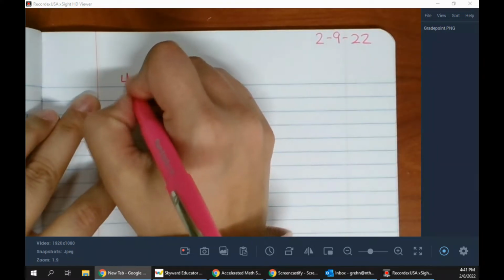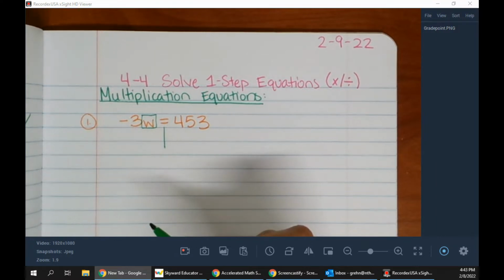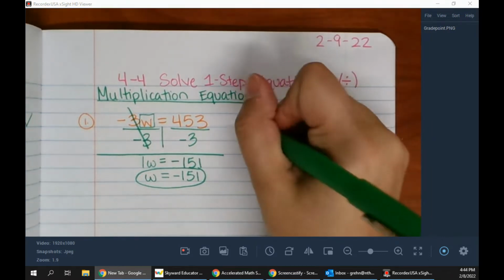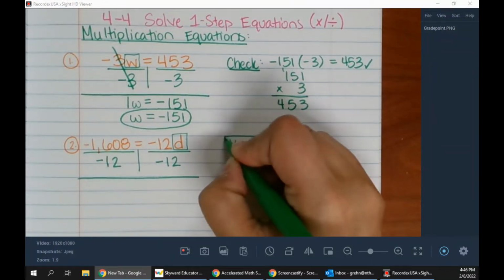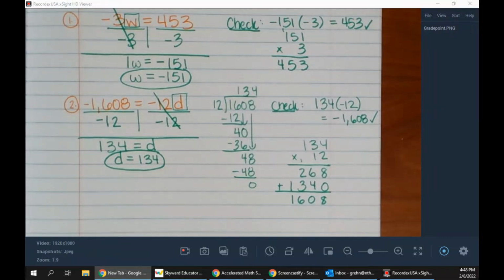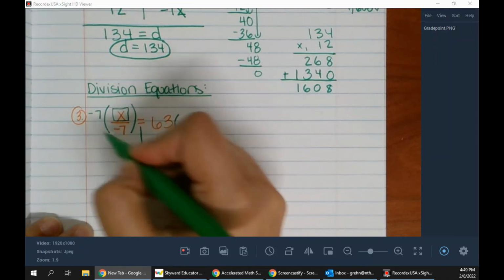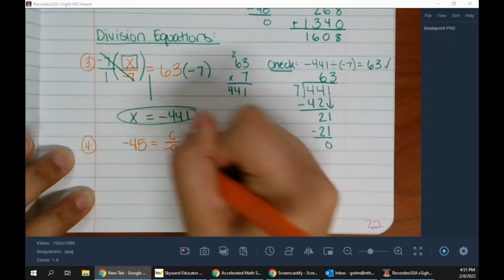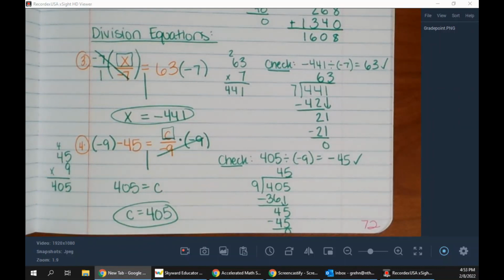4-4 Solve 1-Step Equations (Mult./Division)